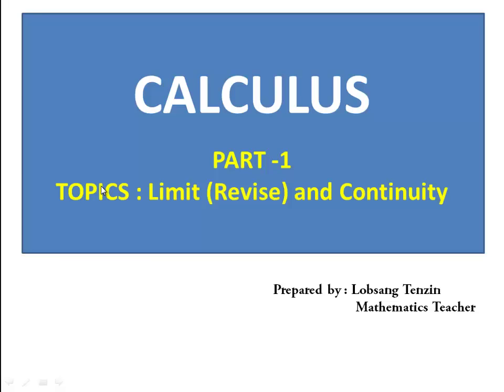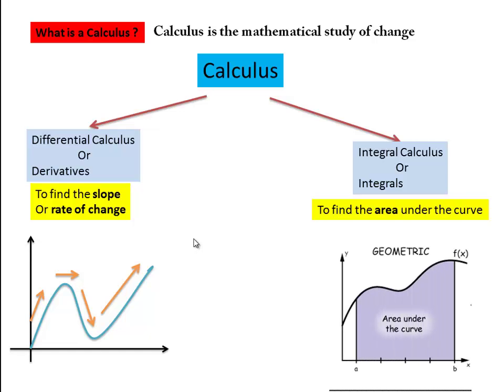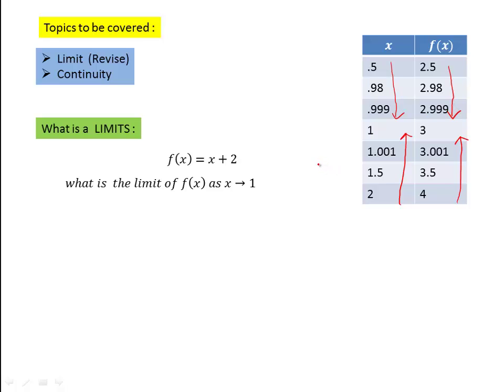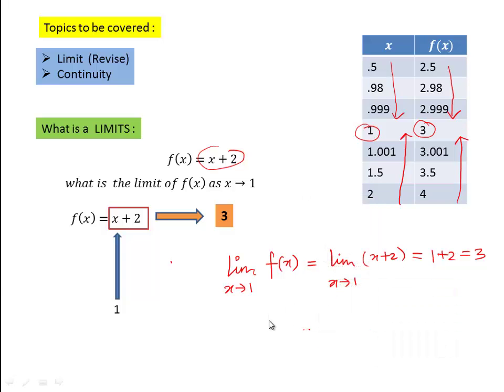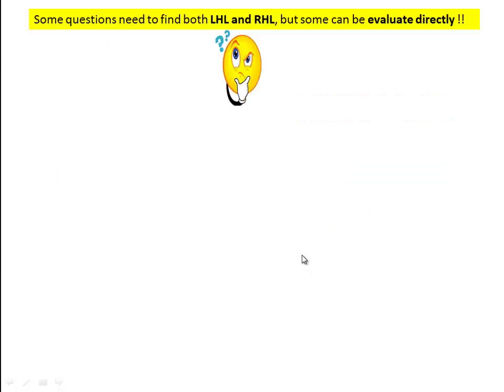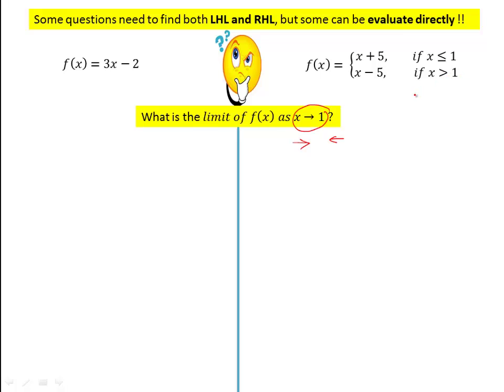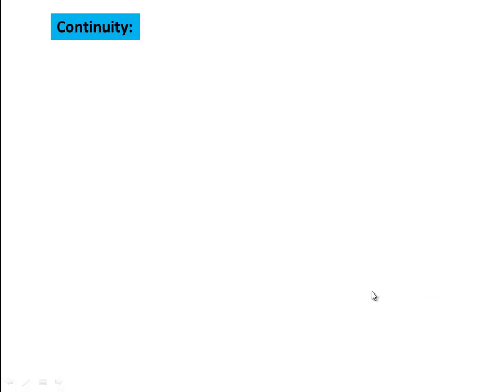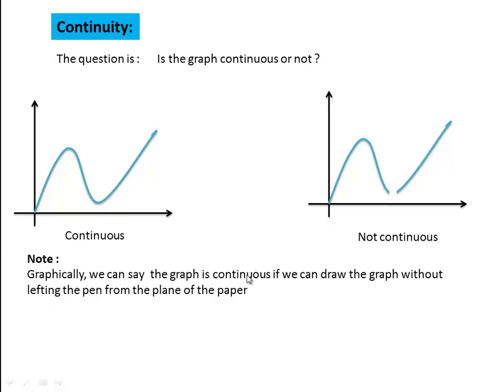Calculus basic: Introduction to limits and continuity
Part - 1 covers introduction about calculus. You will revise about the limits  and the existence of limits. You will also learn definition of continuity of a function at a given point with some examples.
I hope this video may help you in some way